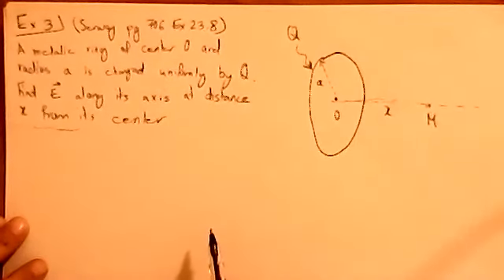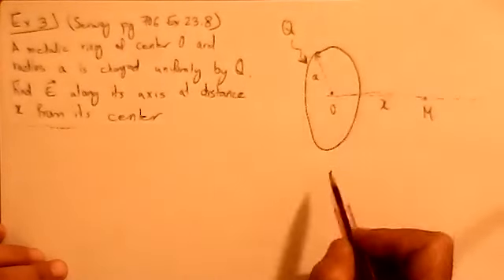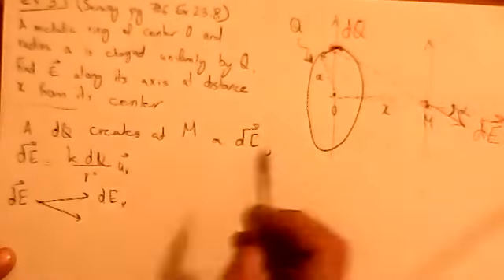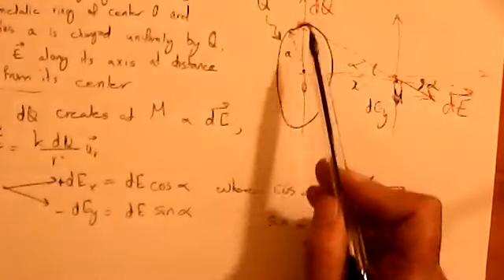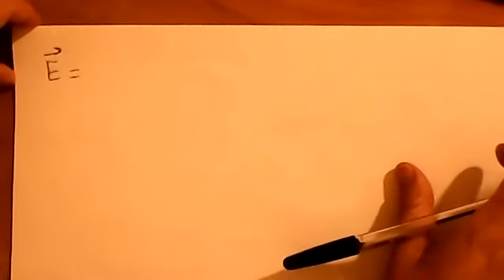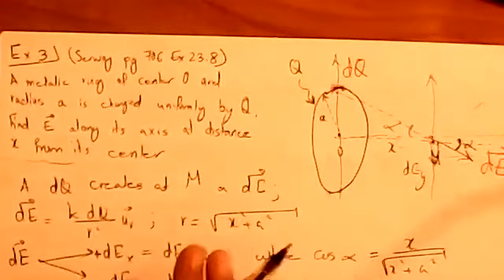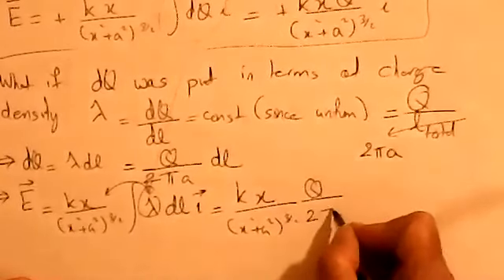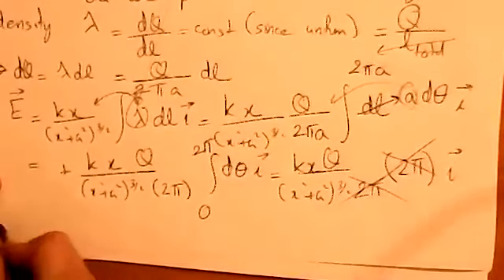Lecture 4 (CH 1.2 Part A)